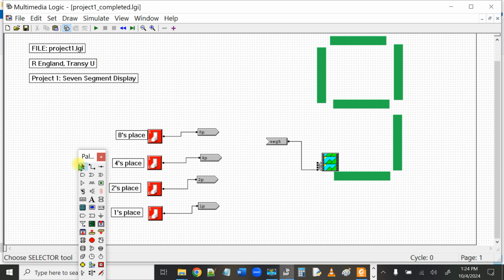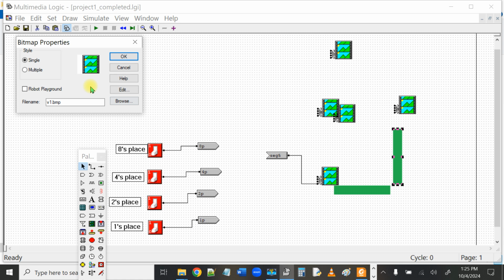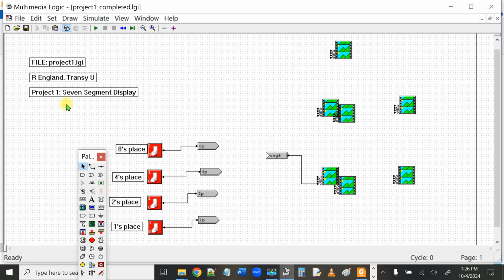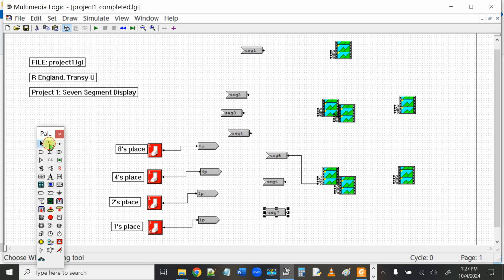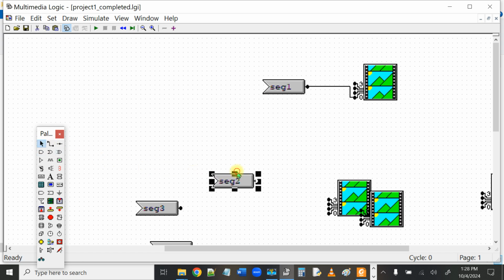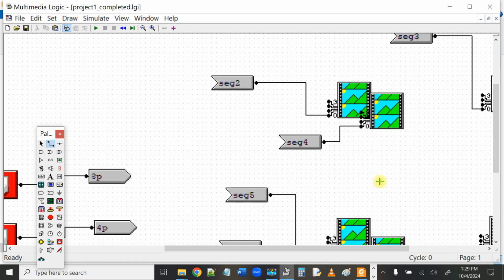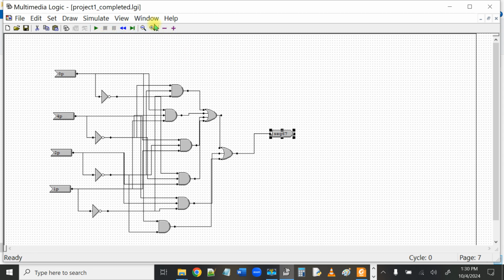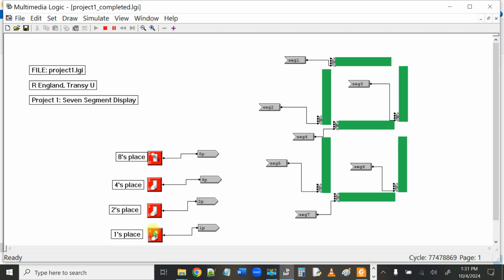CS 1124 001.3: Project 1 completed